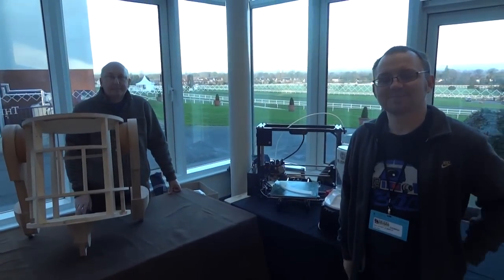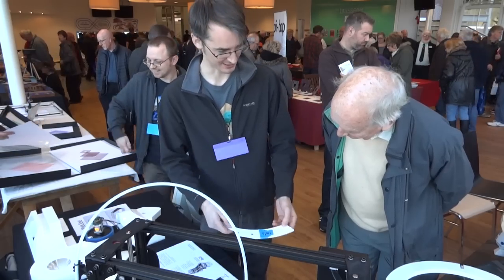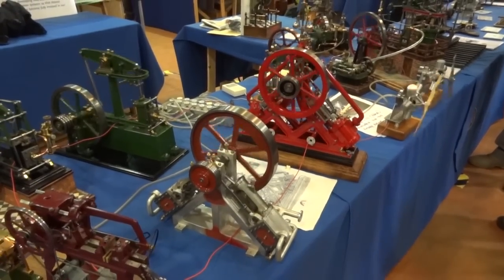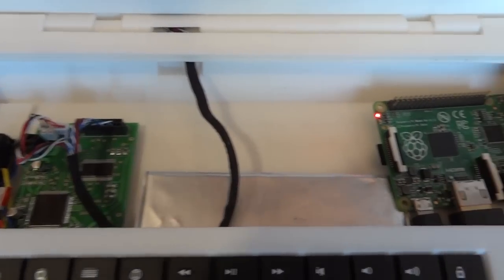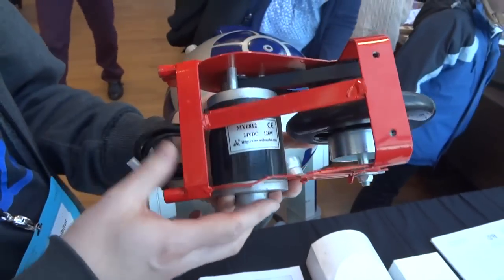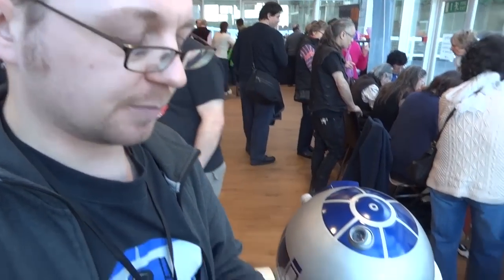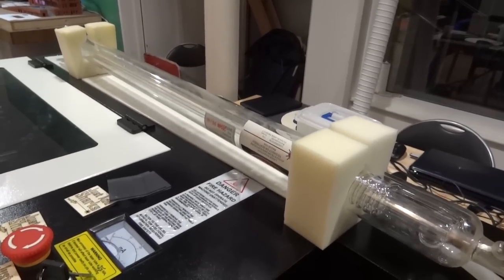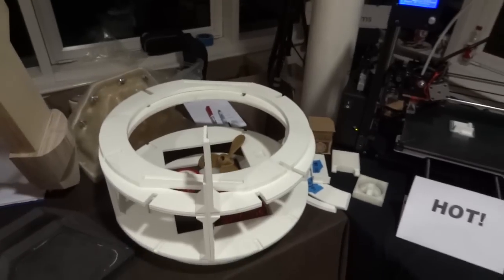R2-D2 Building at The Model Engineering Show, Sandown Park 2014 | James Bruton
I was exhibiting at the Model Engineering Show at Sandown Park, with the UK R2-D2 builders.

① GENIUS

② XROBOTS